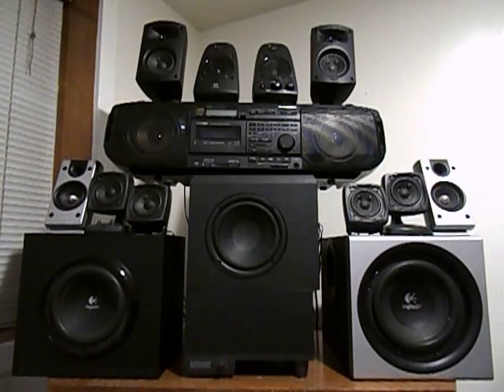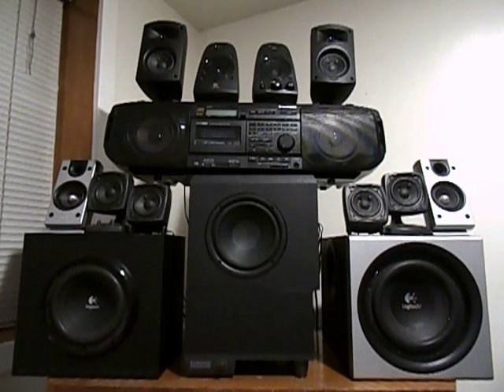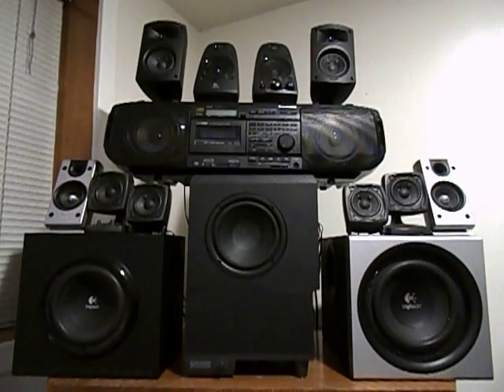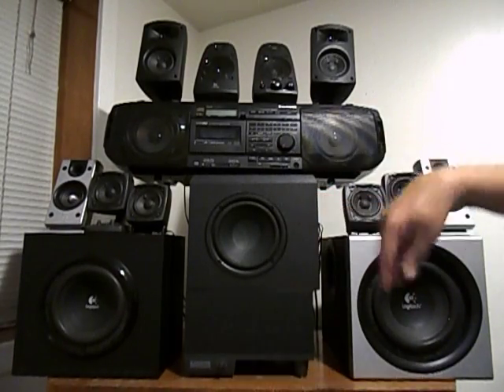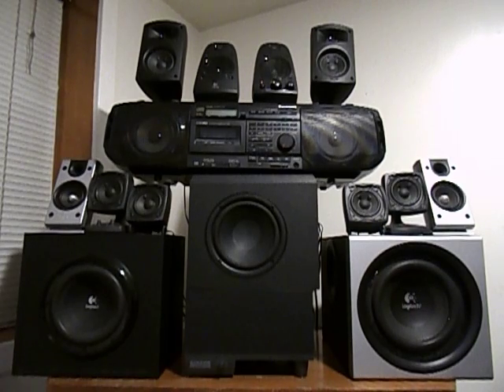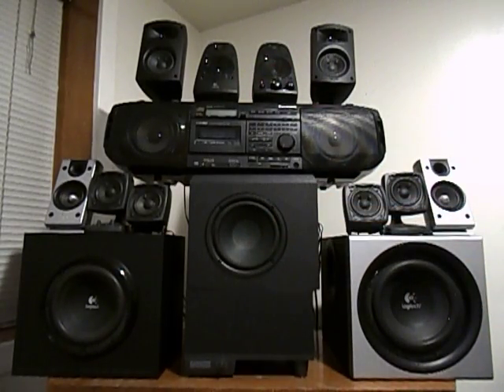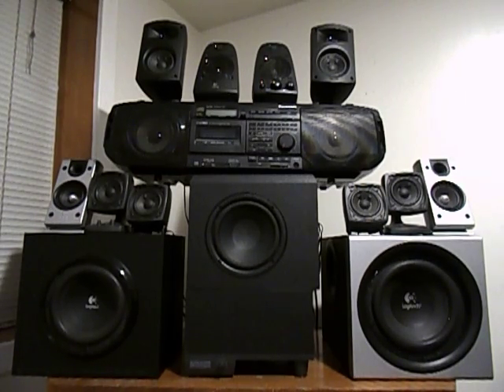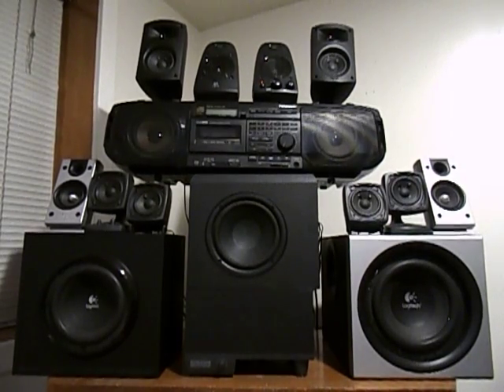Carew's Reviews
My inaugural video showing all my systems